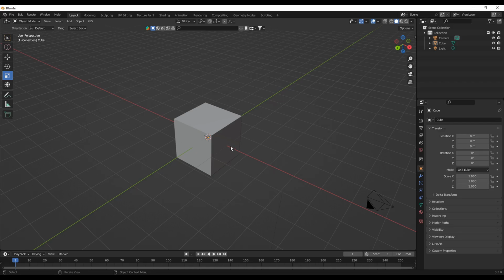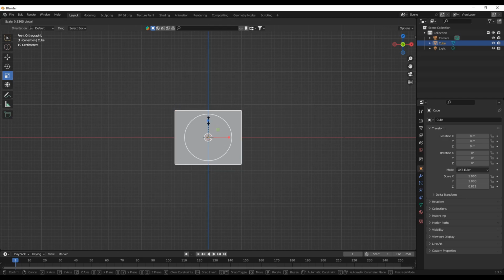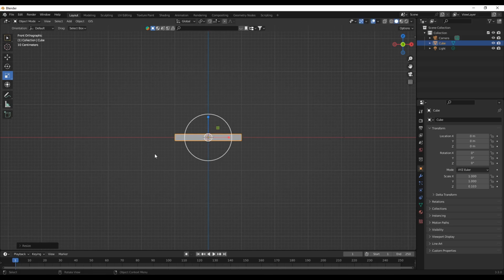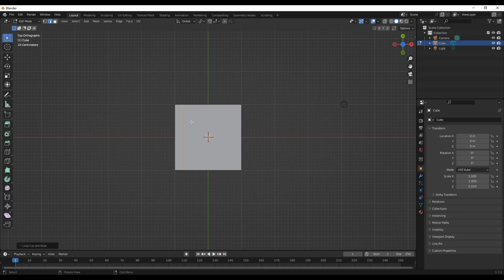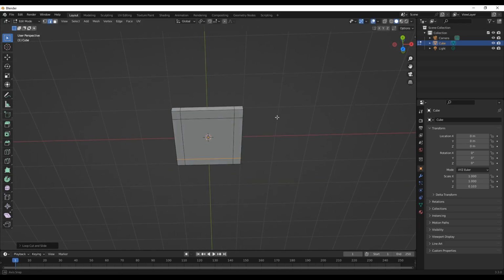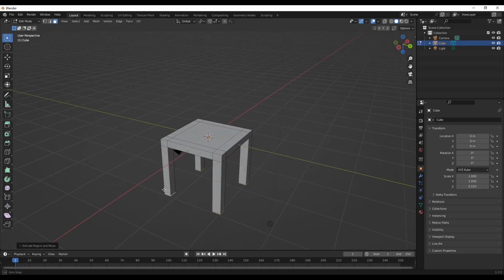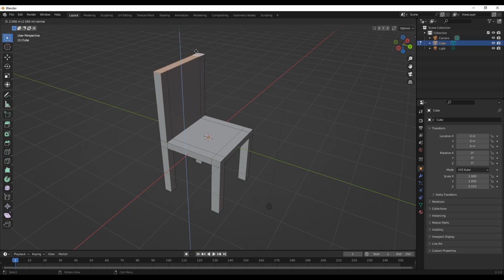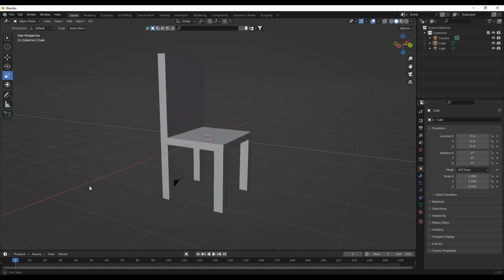Model a Chair in 1 Minute in Blender (Beginner Tutorial)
In this tutorial I'll explain about a technique that can be used to create a chair in Blender.